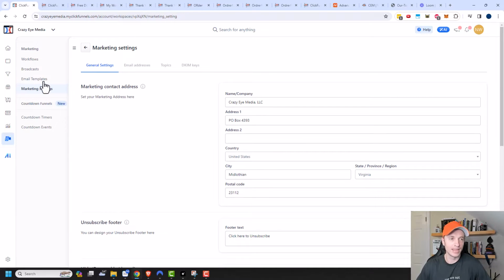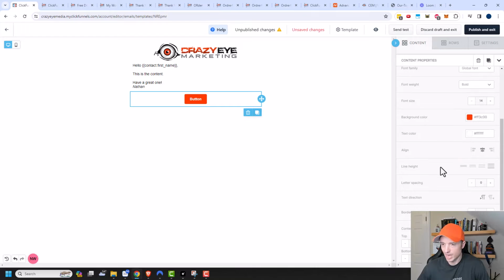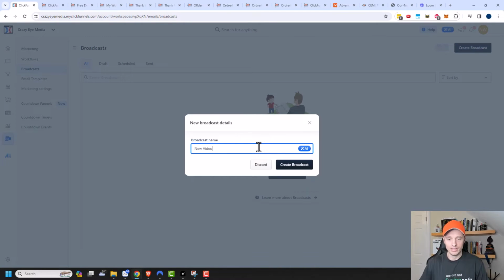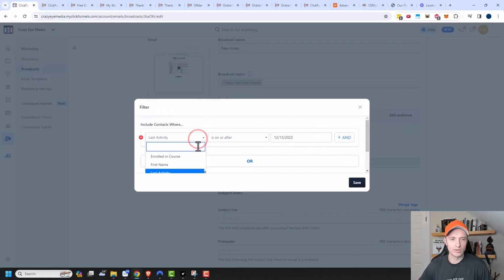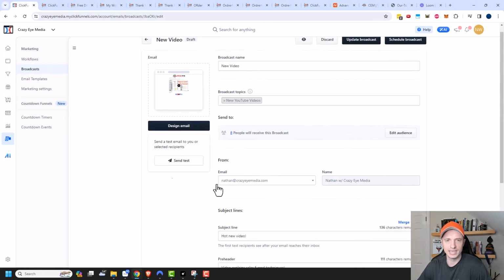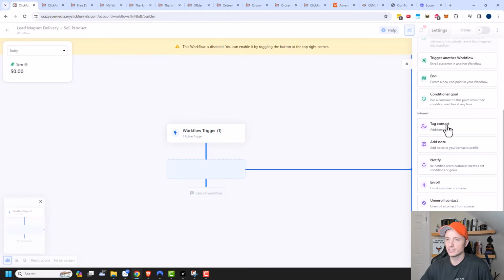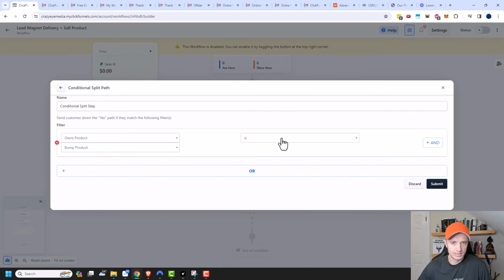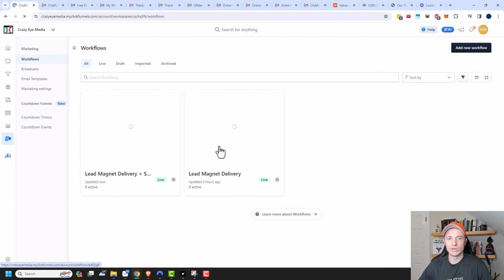ClickFunnels 2.0 - Marketing Emails and Automation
Tutorial shows you how you can create marketing emails and automation in your ClickFunnels 2.0 account! Learn how to create email templates, send broadcast emails, create lists or topics, create audience segments, and how to setup email marketing automation to deliver emails and products!